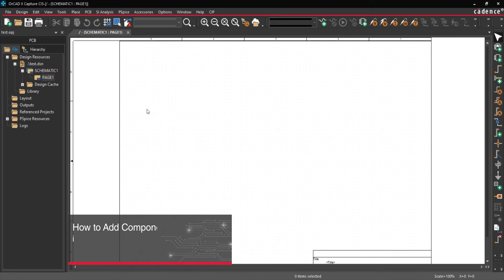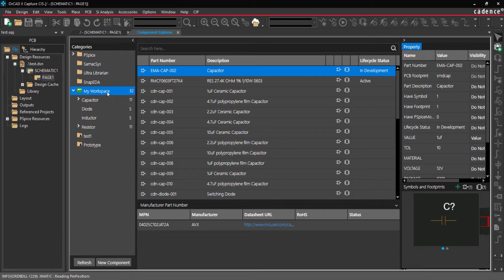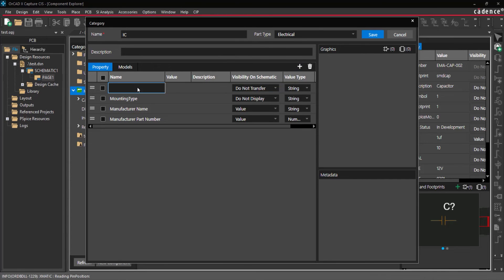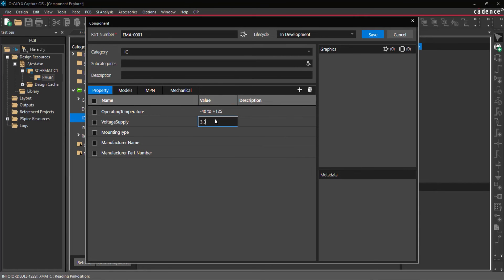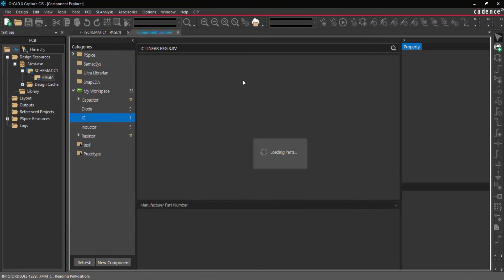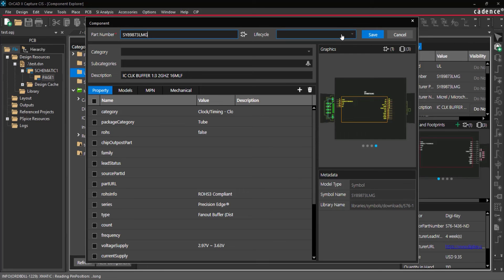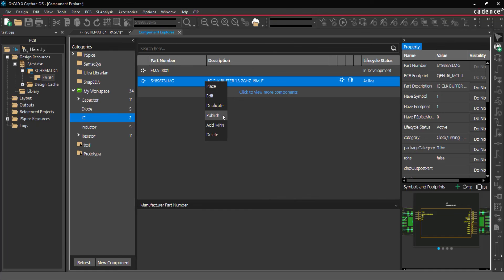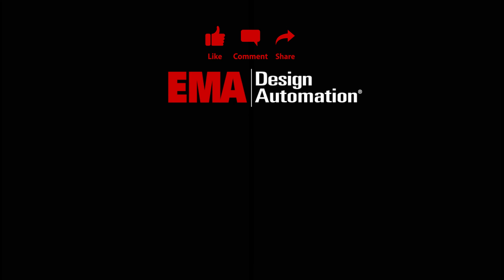How to Add Components in OrCAD X Capture CIS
In this video, we’ll provide an in-depth explanation on how to add components to cloud-based libraries in OrCAD X Capture CIS.

00:00 Introduction
00:21 Activate Workspaces in OrCAD X Capture CIS
00:43 Create a New Library Category
01:50 Create a New Library Part in OrCAD X Capture CIS
02:22 Linking a Manufacturer Part in OrCAD X Capture CIS
03:16 Add a New Component from a Manufacturer
04:16 Promoting a Component to Shared Workspaces

Do you have any questions, tips, or ideas about component libraries?

Let’s Connect!